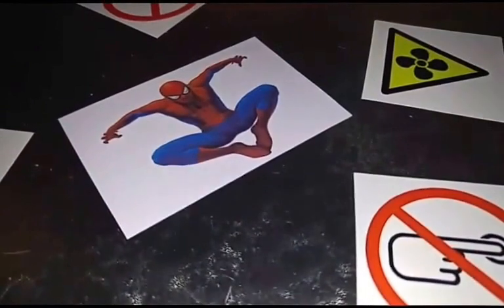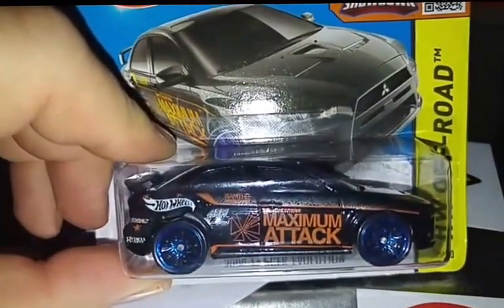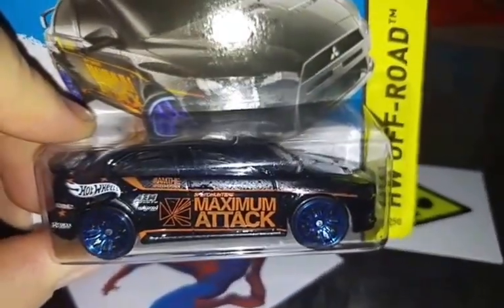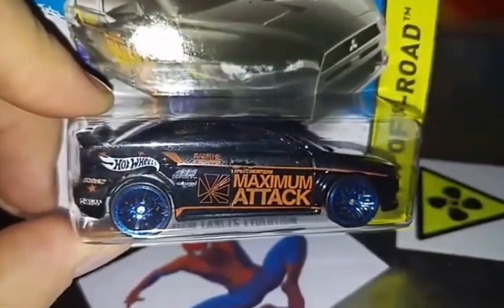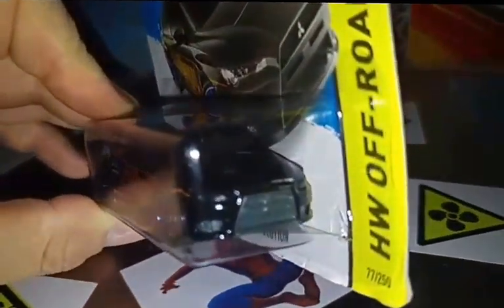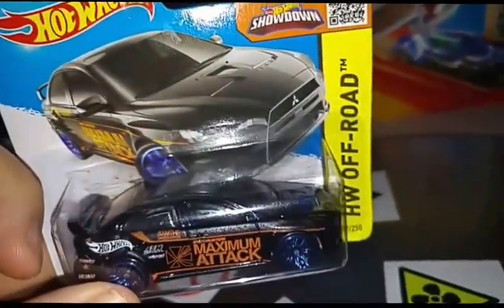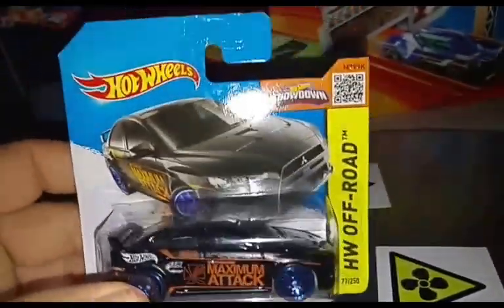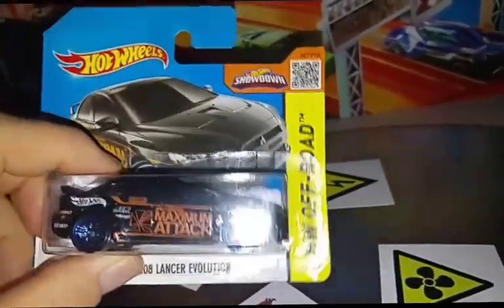2008 Lancer Evolution Hot Wheels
2008 Lancer Evolution Hot Wheels